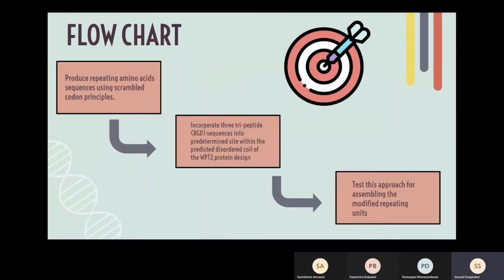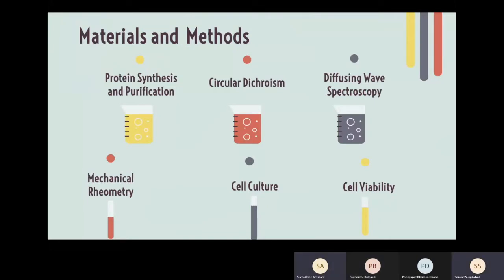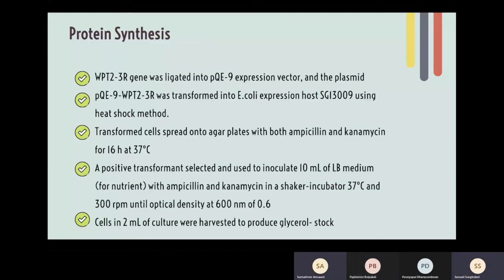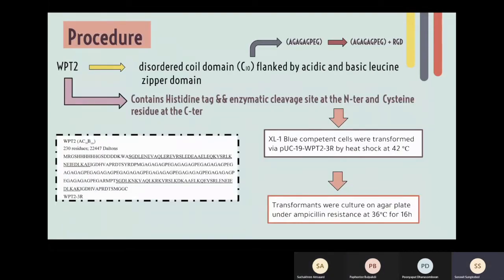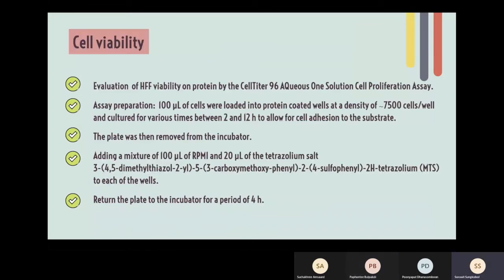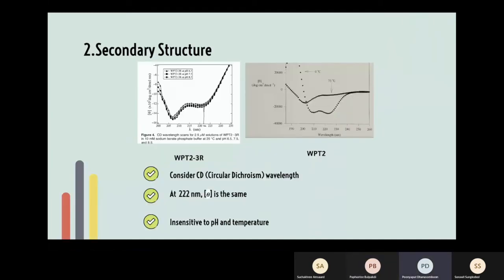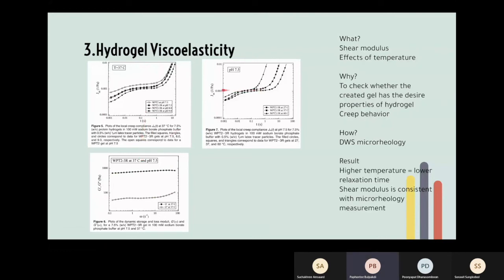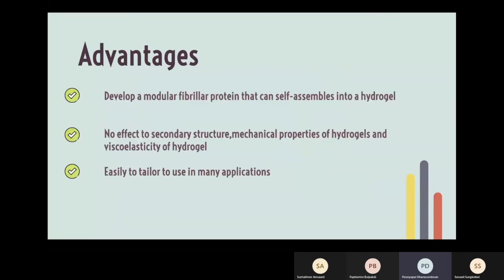Self-Assembling Protein Hydrogels with Modular Integrin Binding Domains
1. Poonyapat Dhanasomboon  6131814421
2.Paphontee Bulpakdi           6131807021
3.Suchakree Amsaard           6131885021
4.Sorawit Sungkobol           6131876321